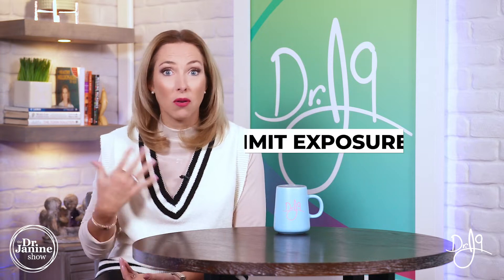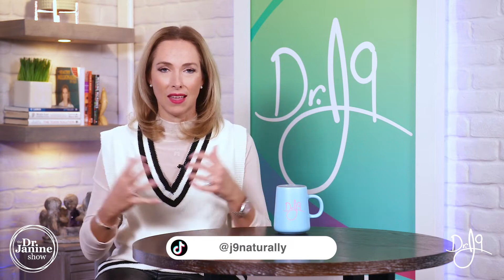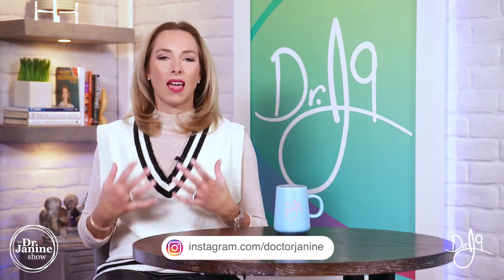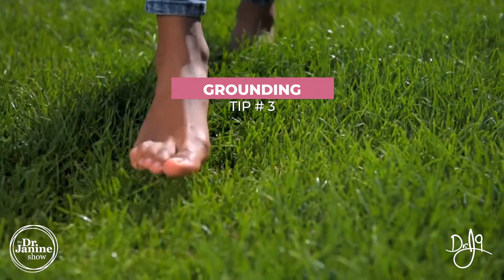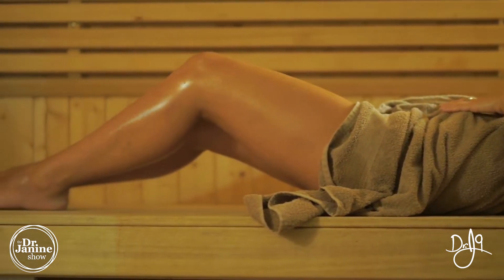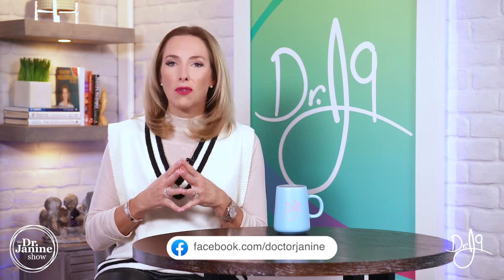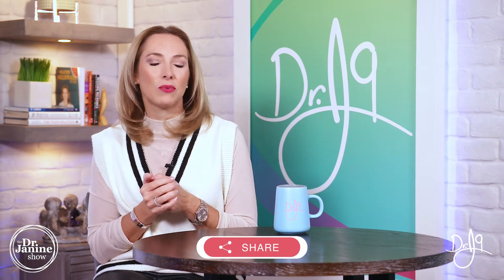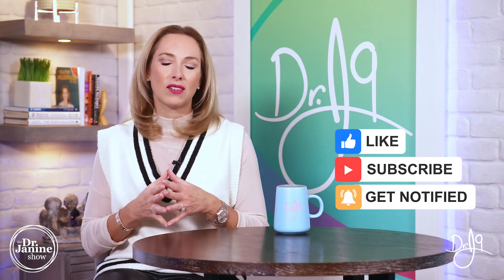How to Detox Xenoestrogens | Dr. J9 Live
In this video, Dr. Janine shares her tips for how to detox xenoestrogens.  She explains how limiting exposure to xenoestrogens is the best way to ensure they are not entering the body in the first place.  She looks at how a full-body detox can help remove any existing xenoestrogens from the body.  She explains how grounding can help detox the body of xenoestrogens.  Lastly, Dr. Janine looks at how sweating can help detox the body of xenoestrogens.

Video Chapters
00:00 – Intro
00:15 – Tip #1 Limit Exposure
00:39 – Tip #2 Full Body Detox
01:08 – Tip #3 Grounding
01:26 – Tip #4 Perspiration